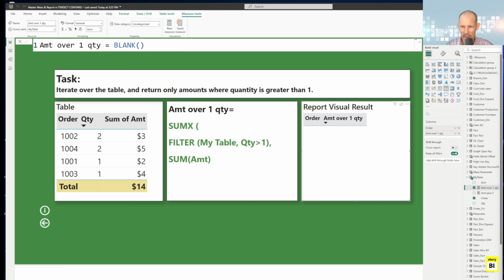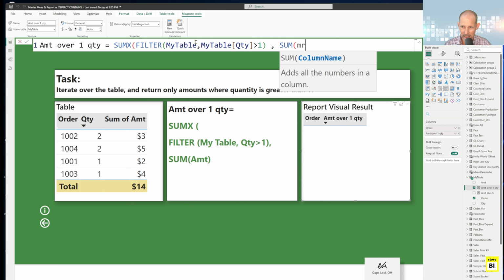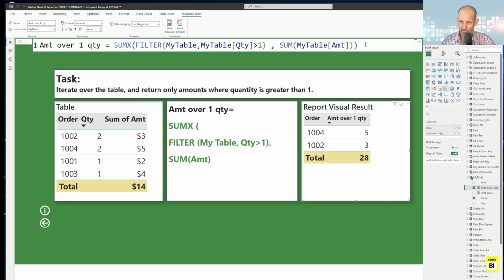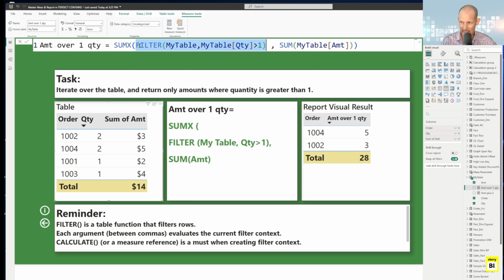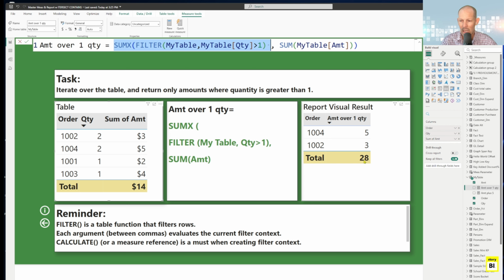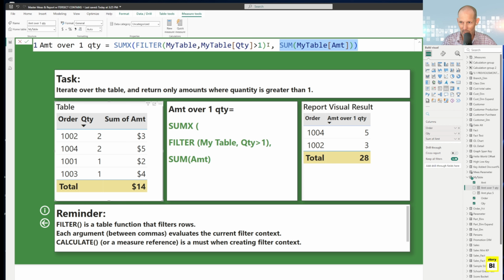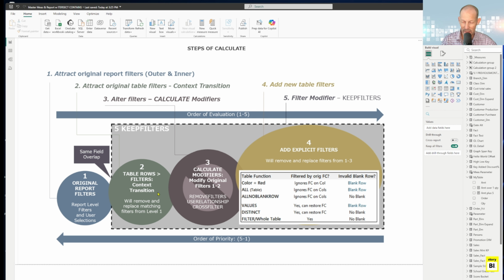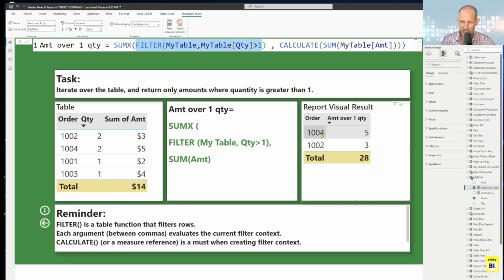Unexpected DAX results using SUMX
Some of the most valuable lessons I've learned from DAX have come from unexpected results in DAX. In this video we work through an unexpected total in SUMX and discover inflated results and how to introduce filter context.